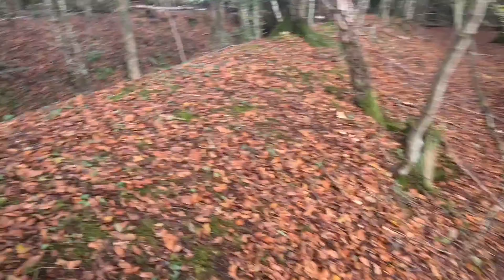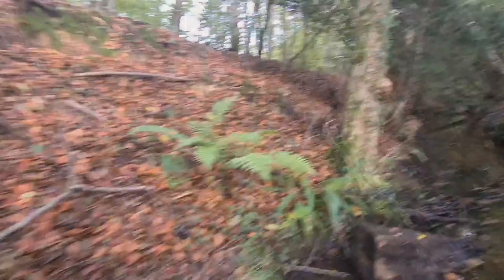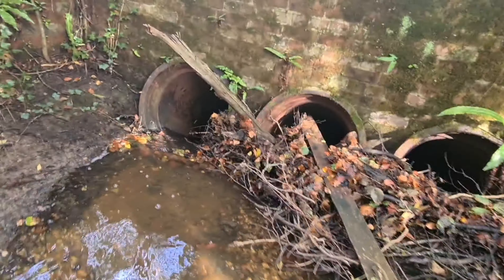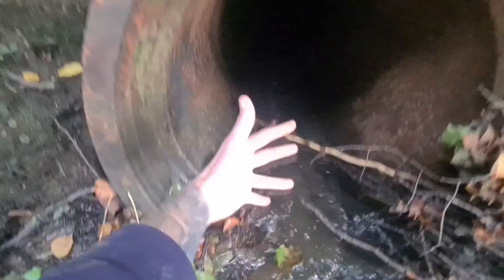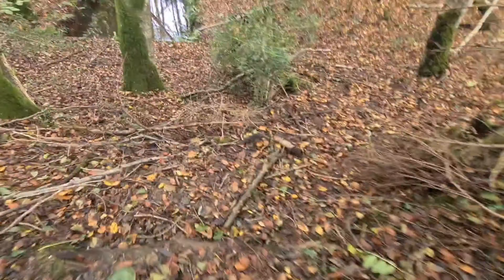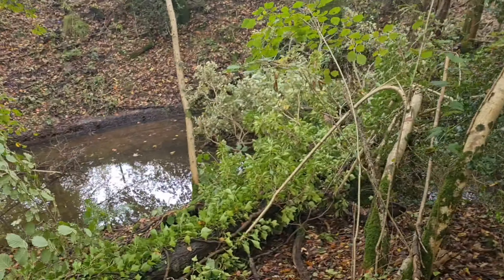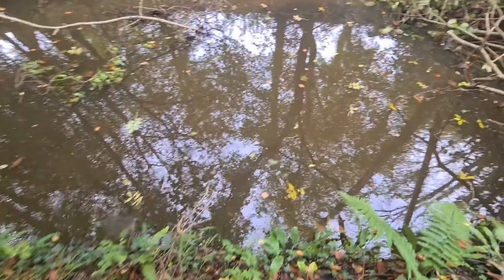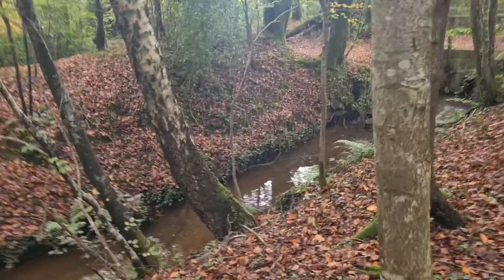What Is This? Hiding in The New Forest. 2021 explore urbex E-Unit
Today I'm in The New Forest Hampshire.
Can you help me identify what this is please.
it's in the middle of the open forest.
I have personally found it fascinating.

 urbexeunit

E-UNIT